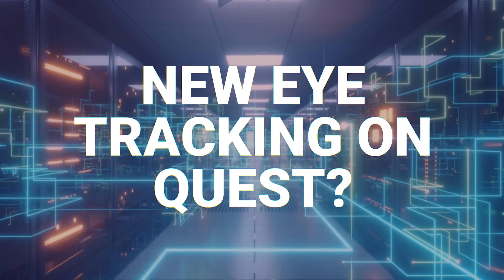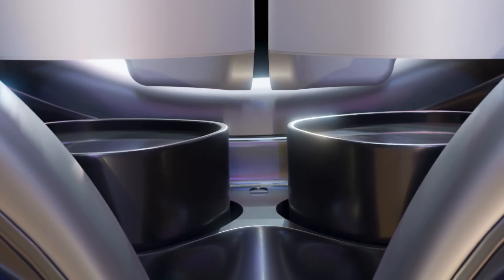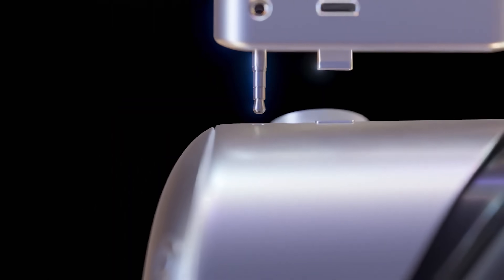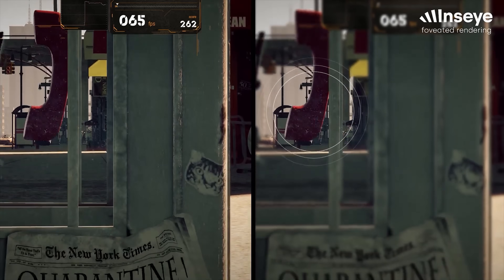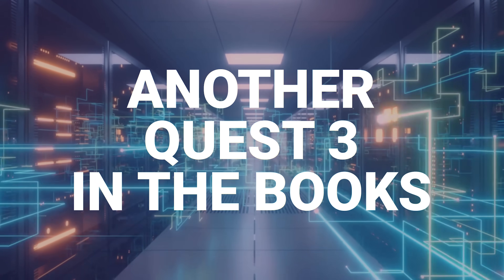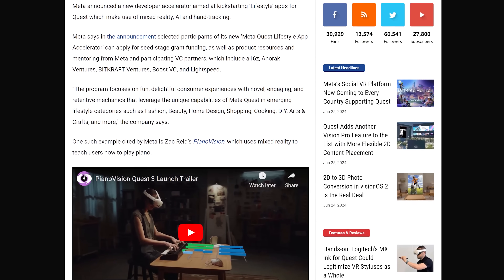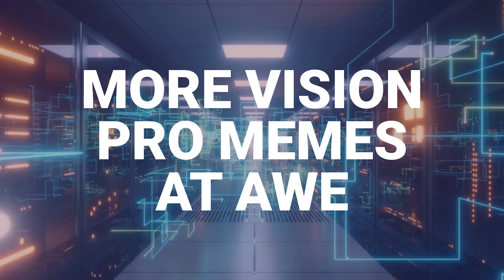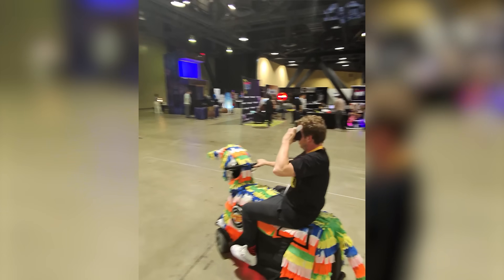NEWS: Quest 2 & Quest 3 Eye Tracking, Augments & MORE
Oculus Quest 2 and Meta Quest 3 Eye Trackers, Augmented Delays, Lifestyle Apps and MORE

0:00 Eye Tracking for VR
0:53 Foveated Rendering on Quest 3?
1:27 NEW Eye Tracking for Quest 2 & 3
2:11 Why is this REVOLUTIONARY?
2:52 LESS KNOWN FACT
3:28 Perfect Eye Tracking HARD TO DISTINGUISH
4:19 $1 To Lock In?
4:57 LOOK WHO Got A Quest Too! (3)
5:50 Lifestyle Apps? Eww :D
6:50 Cooking, Cleaning and MORE w Quest?
8:02 DELAYED: Augments on Quest
9:20 Oculus Founder's NEW HEADEST
10:37 Meta Ray Bans and AVP at AWE
11:34 MORE Coming Soon!!

Cat Ears
Controller Grips w Battery Door
CUSTOM FACIAL INTERFACE I USE (Warning: Expensive 3D Modeled after YOUR Face

My CURRENT QUEST 2 Setup:
256 GB Meta Quest 2
128 GB Meta Quest 2